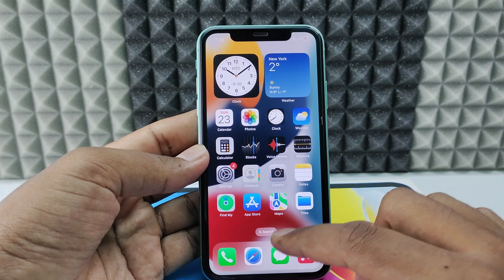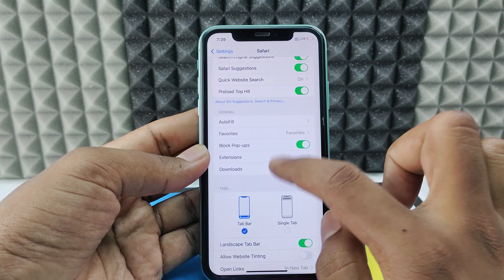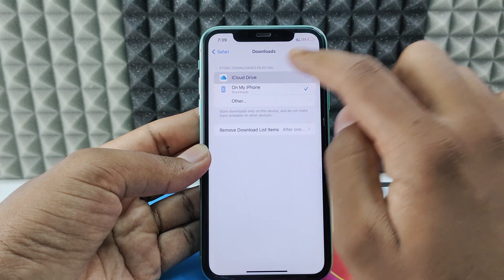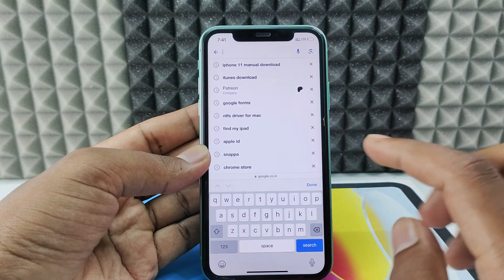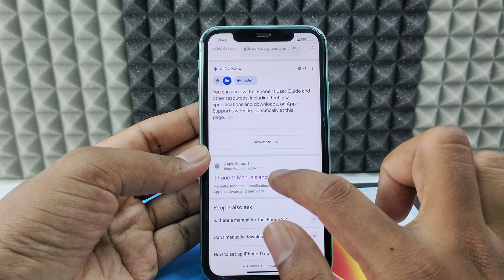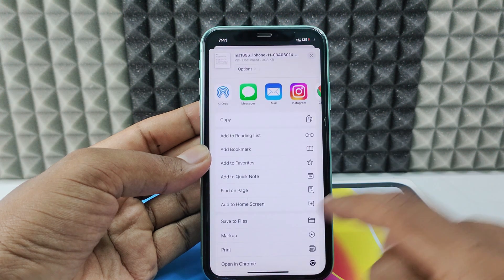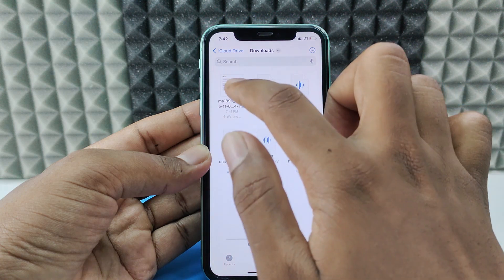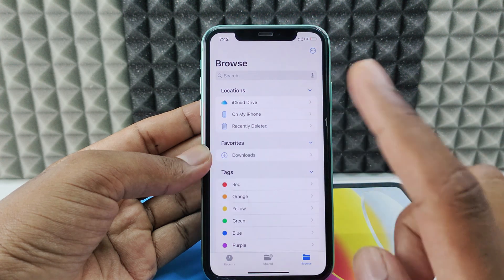How to Download a File from Safari on iPhone?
How to Download a File from Safari on iPhone? In this video, I show you how to download a file from safari app on iphone. Actually, You can easily downlaod a pdf or any files by using safari app and download in icloud or iphone storage.